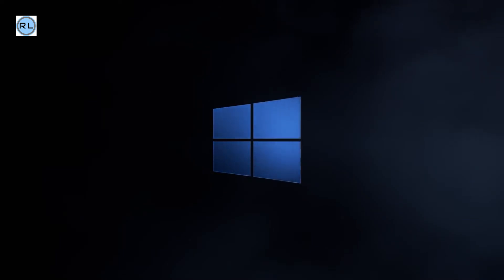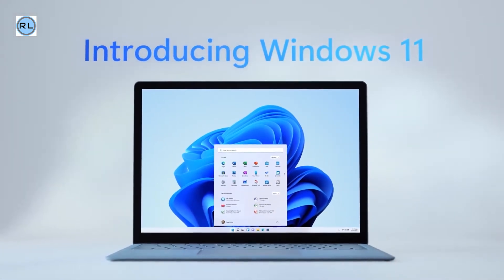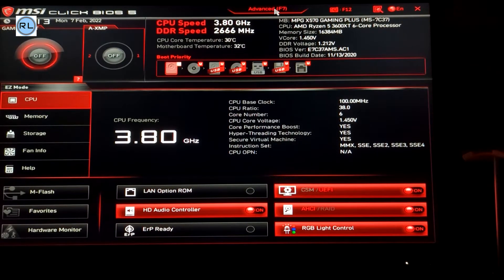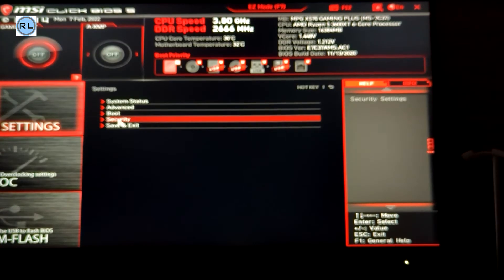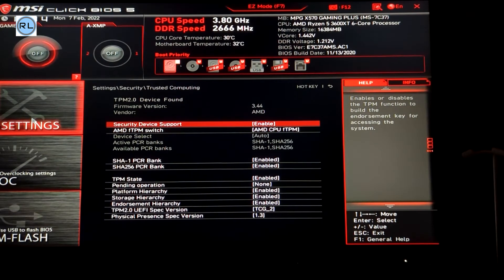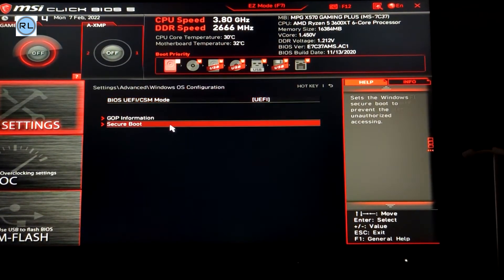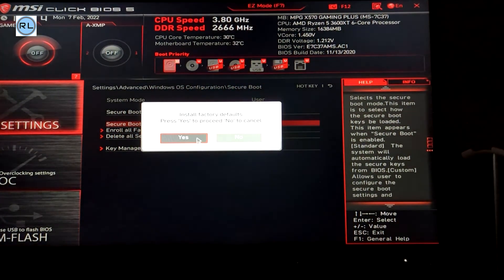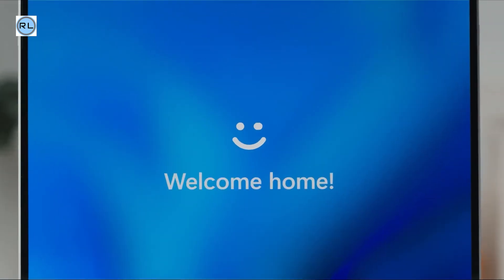How to Enable TPM 2.0 and Secure Boot for Windows 11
How to enable TPM 2.0 and secure boot within the UEFI BIOS for Windows 11 upgrade / installation. UEFI BIOS shown in this video may differ between different manufacturers of PC's and motherboards, so may not be the same as what you see.